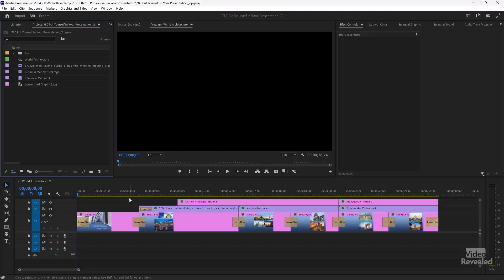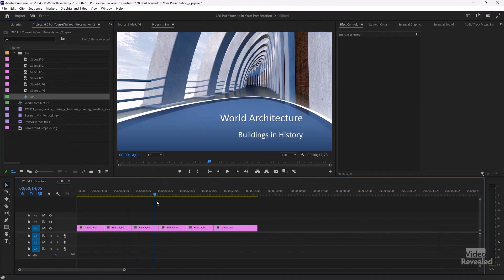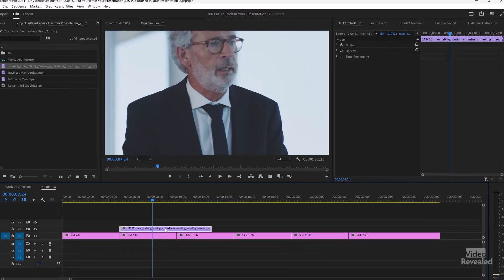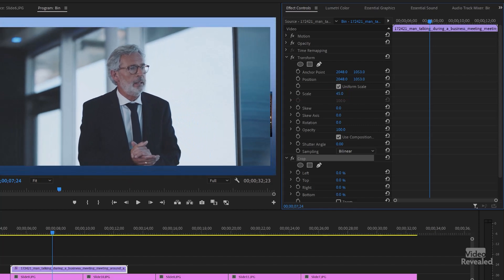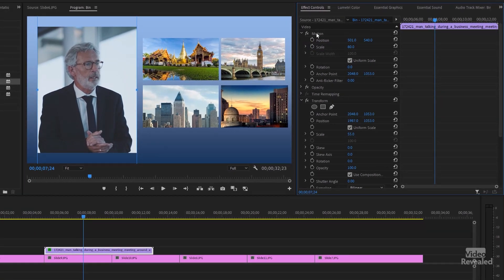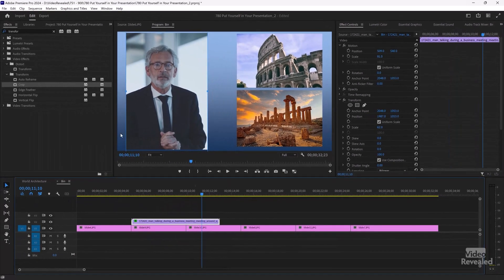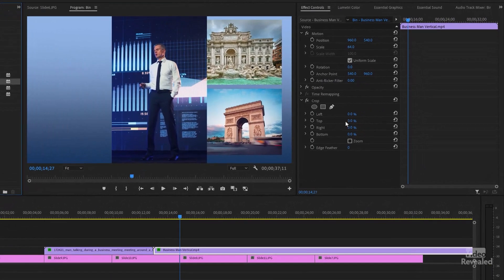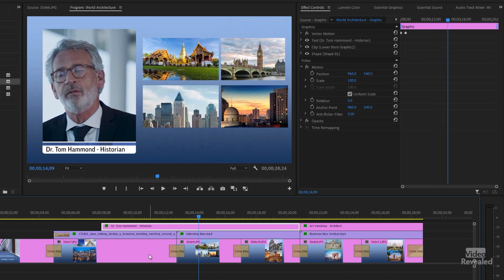Put yourself in your presentation in Premiere Pro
This tutorial shows you how to take horizontal or vertical video and place it into a Premiere Pro Project that contains the slides from a PowerPoint presentation. It also covers how to construct the proper effects stack to easily change the size of the video inside the window as well as the overall size.

QUESTIONS?

THANKS!